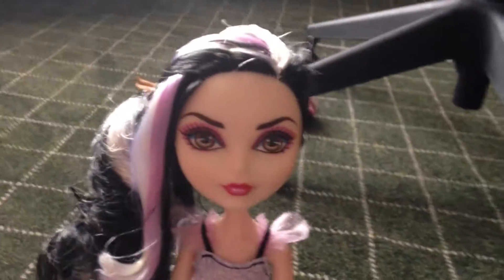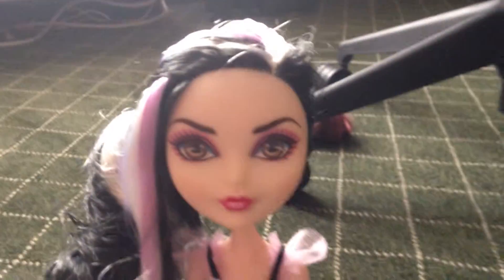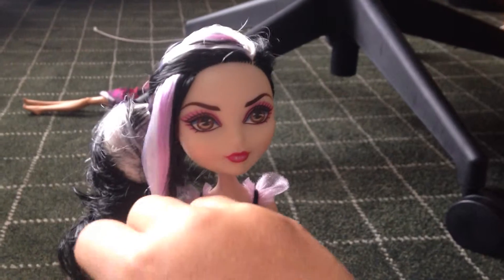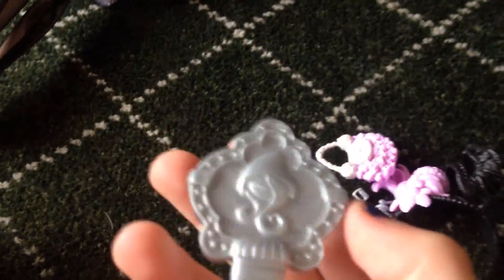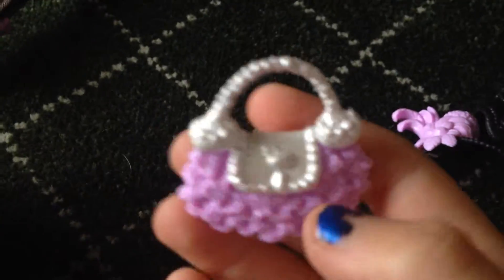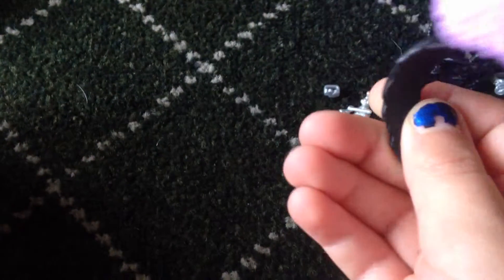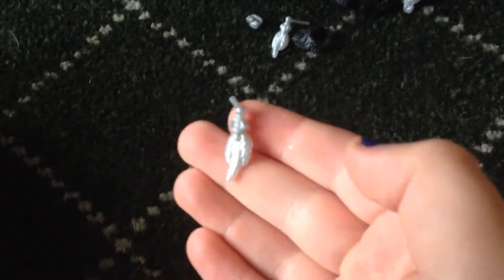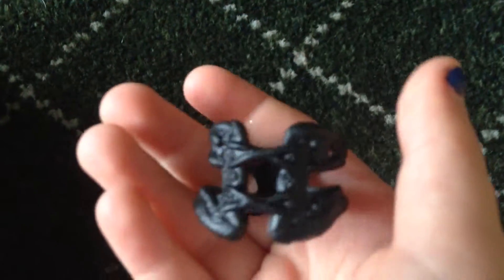August 27, 2015